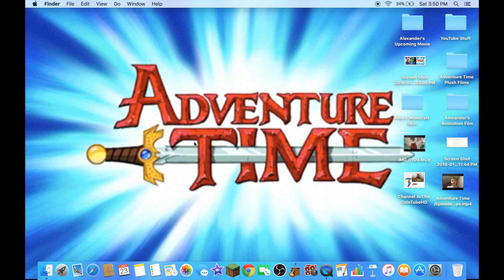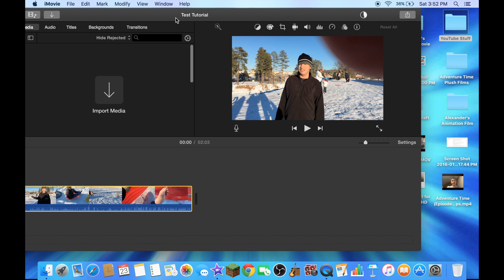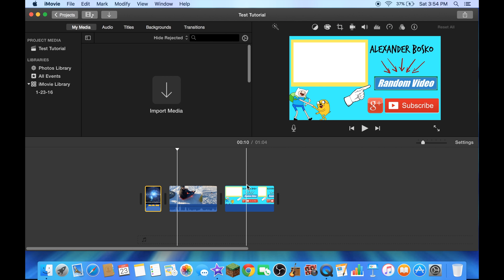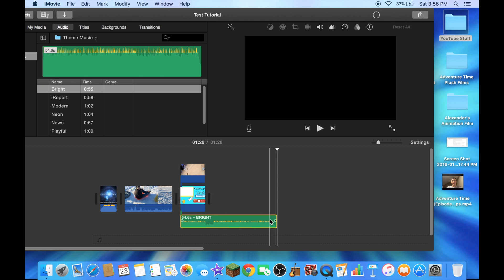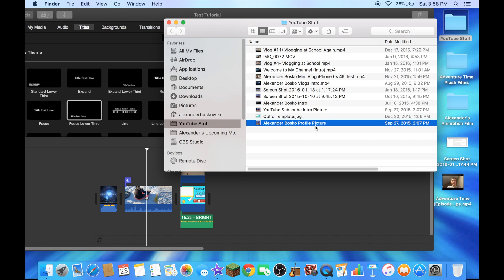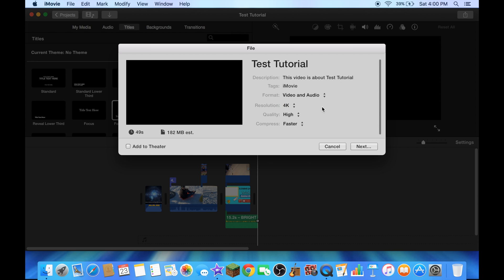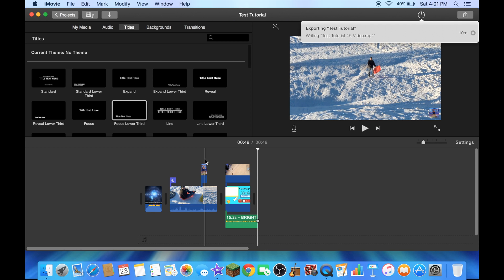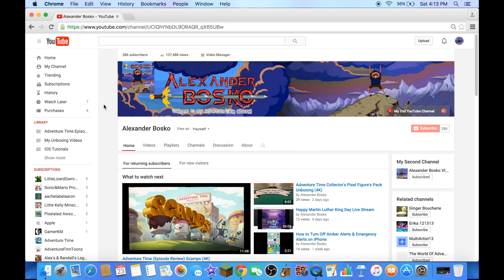How to Edit & Export 4K Videos on iMovie (4K)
Hi guys welcome to my first iMovie tutorial today, Today i will you how to edit & export 4K videos on iMovie. if this video did help you how to edit & export videos in 4K, Please leave a like & subscribe.

I hope you guys did enjoy this video

I may put other stuff in my channel like: Reactions to YTPS, Gaming, Unboxings and Reviews.